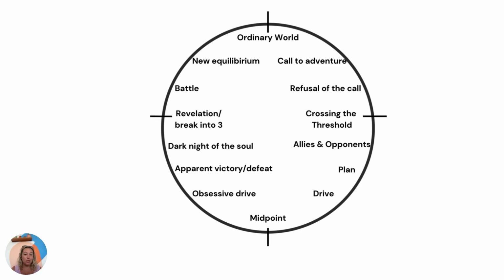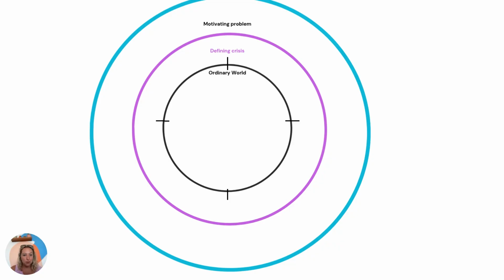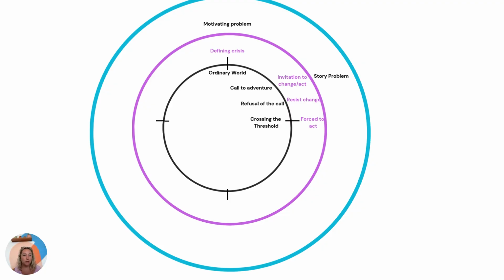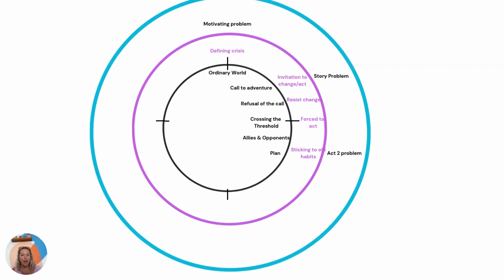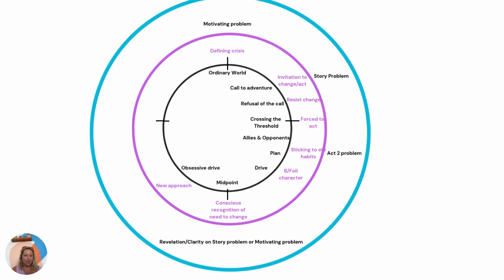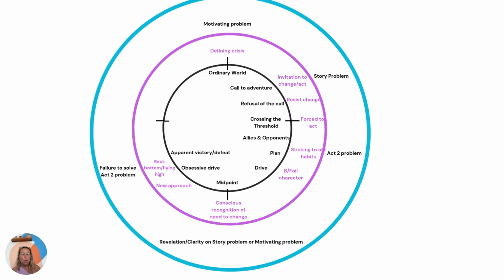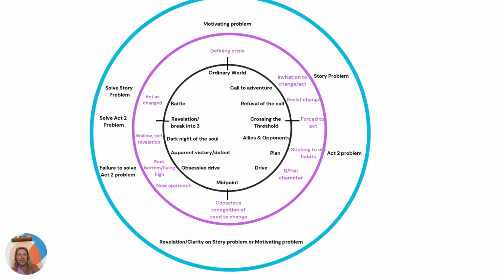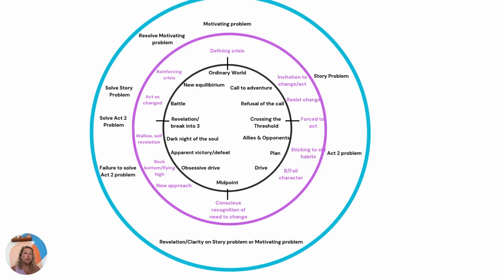Three Circle Story | How story structure, character and plot meet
You know the Hero's Journey. You've read Save the Cat. But there's more to story than structure. In this video, I share "three circles" of story, an overlay of structure steps, character arc, and the "problem model" of plot. This helps me when I'm writing to see a bigger picture view!

I'm Nicole Wilbur, an author, traveler, and adrenaline-chaser. I write about young adults breaking the rules, falling in love, and becoming versions of themselves they never expected. Pursuing traditional publishing and sharing the highs & lows!